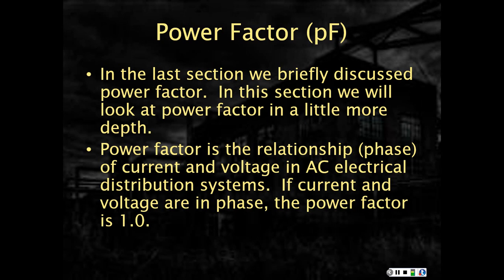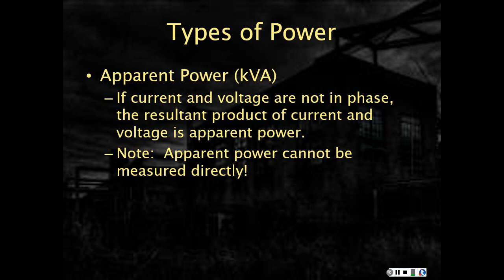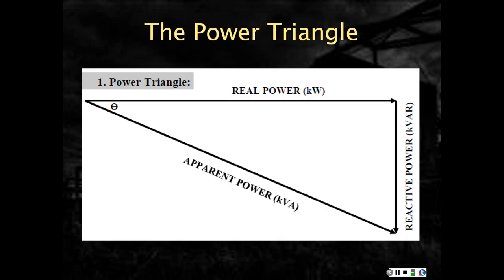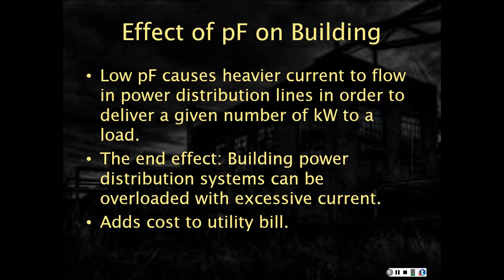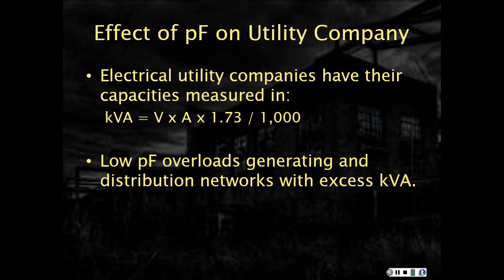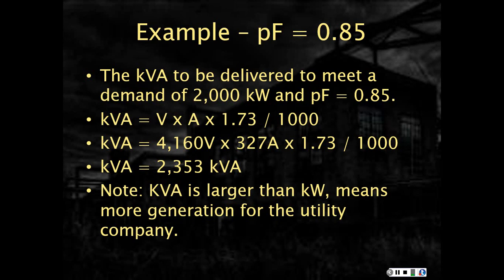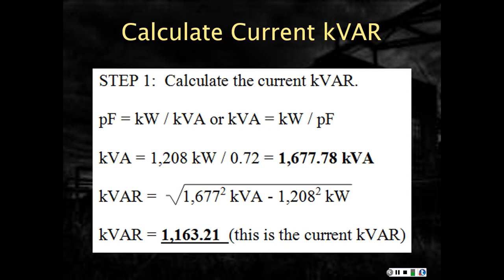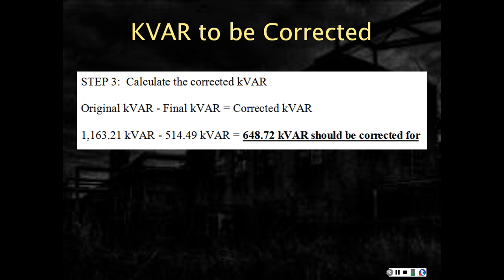HVAC451-Week 3-Lec. 3A